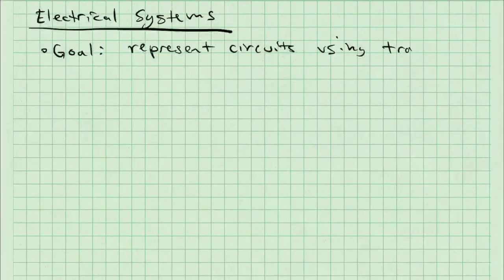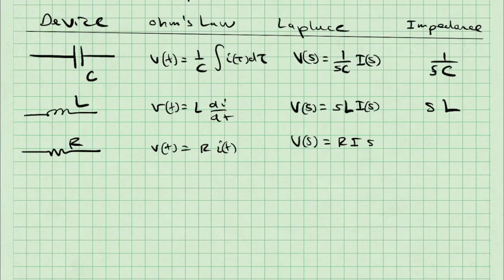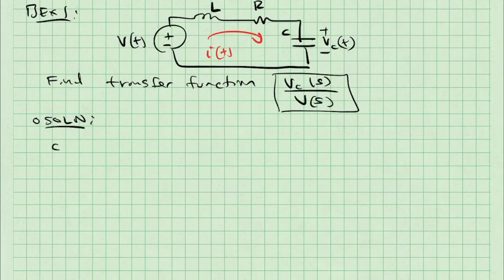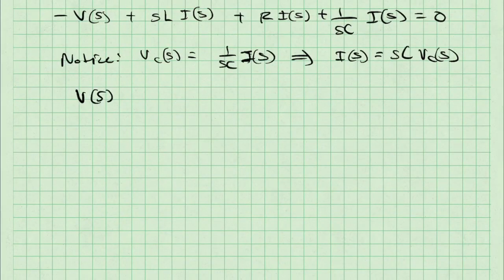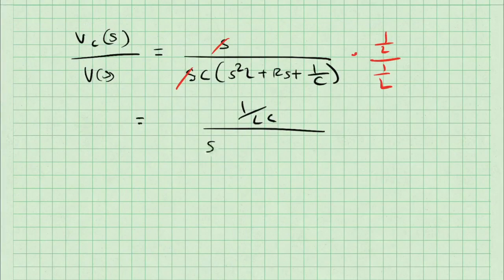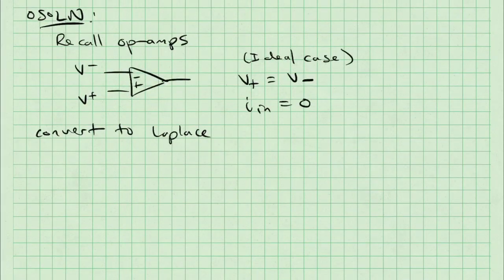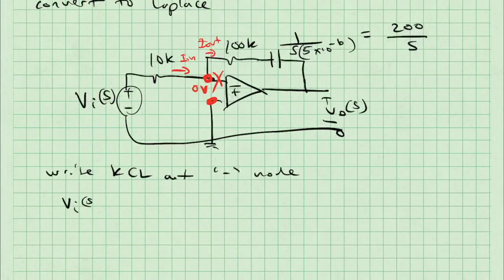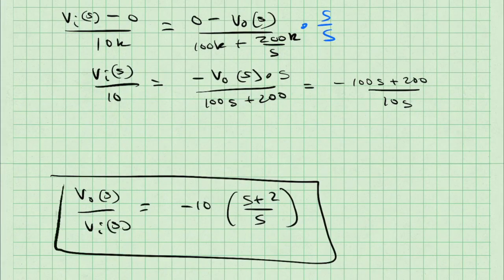Electrical Systems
This video lecture covers modeling Electrical Systems in the Laplace domain.  This video will be one of a larger series on Control Systems.

Connect on Twitter or Instagram
Music Credits
After All by Geographer
Let Your Body Rock by MK2